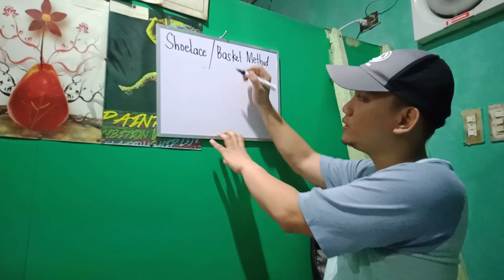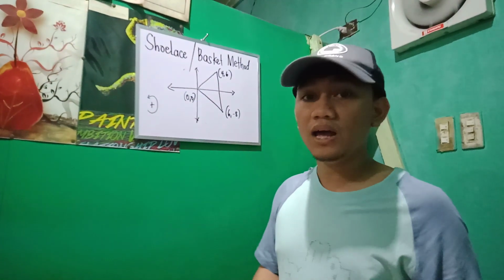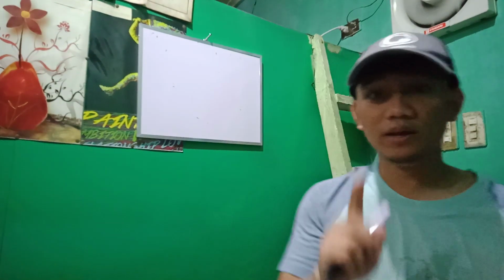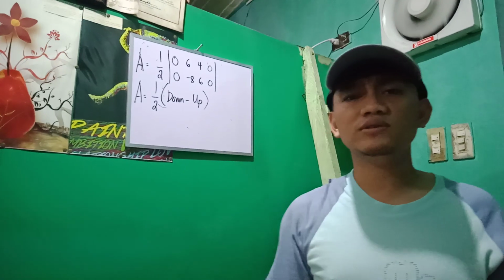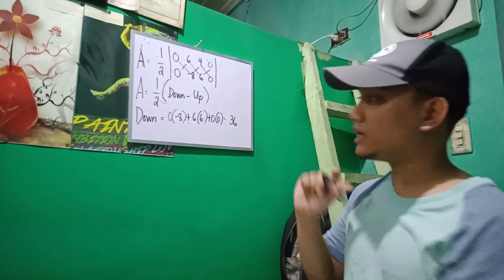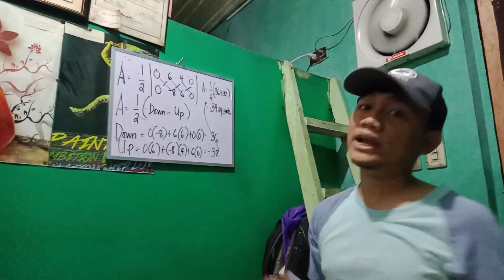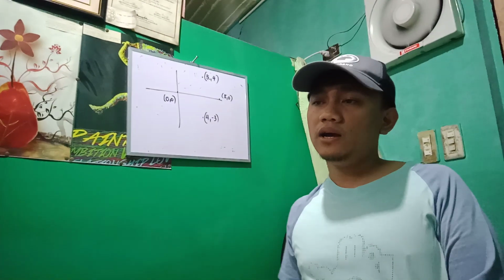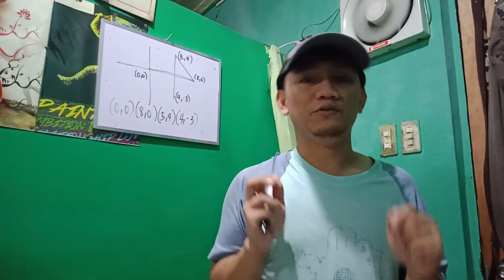Plane Area by Coordinates - Analytic Geometry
How to Get the Area of a Polygon With Vertices on the Cartesian Plane using Shoelace/Basket Method